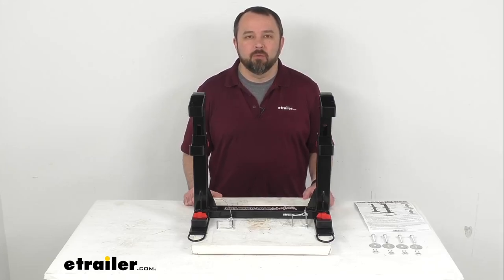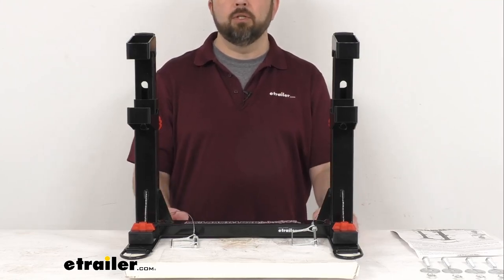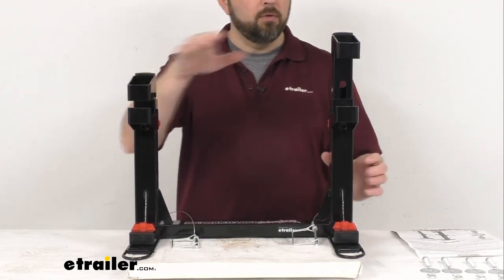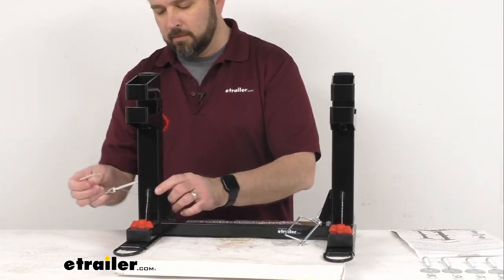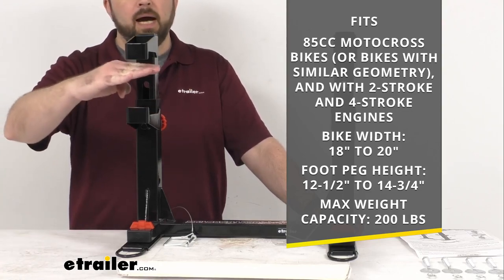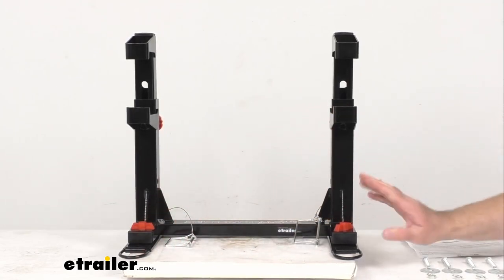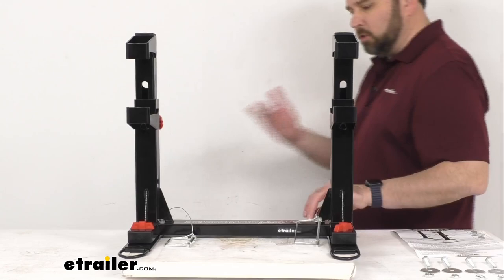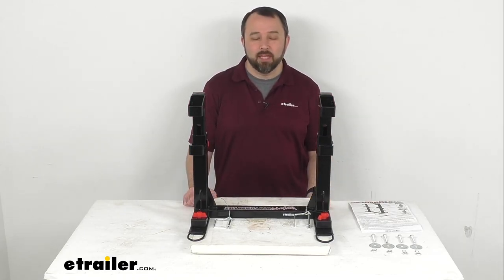etrailer | Risk Racing Lock-N-Load Junior Strapless Dirt Bike Transport System Review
Click for more info and reviews of this Risk Racing Motorcycle Tie Down Straps:

Hi, everybody.  Andy here with etrailer.com, and today we're gonna take a look at this Risk Racing Lock-N-Load Junior Dirt Bike Anchoring System.  This dirt bike transport system is going to secure your bike in your trailer with these jaws are going to clamp down on the foot pegs of your bike.  And the benefit of this system is that you can secure your bike without the need for tie down straps, floor anchors, or wheel chucks, and an additional benefit is this is going to reduce the pressure on your fork seals by distributing the pressure to your bike's front and rear suspension.  Now, you can also install this in the bed of your truck.  You would need to purchase additional mounting plates that are going to work with your truck bed.

If that's something you're interested in, I will show you how you can get those plates for your truck bed at the end of our time together.  Now, just to give you a brief demonstration of how this system is going to work, once you have this installed in your trailer floor and you're ready to secure your bike, you're going to first want to turn these knobs to the lock position, just like that, and then just bring your bike through the posts here, bring them in between these posts, and you wanna line up your foot pegs in between the jaws just like that.  And then once you have your bike into place, I would recommend sitting on your bike to compress your suspension system a little bit on your bike and just use your foot to push down the jaw on each side.  And then these jaws are going to firmly secure the foot pegs on your bike, and your bike will be secured.  Now, these have the additional benefit of having these safety pins.

It just adds an extra bit of security to this system.  So these pins can be easily run through just like that.  And I'd like to put a photo on your screen there, just giving you a brief demonstration of what this is going to look like not only installed in your trailer floor but also securing your bike into place.  Now, when you're ready to remove your bike and you're ready to hit the trail or the road, you're just going to remove these safety pins first, and then you wanna go ahead and twist these knobs to the unlock position just like that, and then give the top of each of these jaws a slight push down, and then that's going to release these jaws.  Your bike will be free, and you can just back your bike out, and you're gonna be ready to roll.

So this is going to be very easy, very convenient to use.  And this is going to fit most 85cc motocross bikes or bikes with a similar geometry, and it's gonna work with your two-stroke or four-stroke engines, and this is going to work with bike widths from 18 inches to 20 inches wide and a foot peg height from 12-1/2 inches to 14-3/4 inches tall.  This has a maximum weight capacity of 200 pounds.  And you can also remove these posts very quickly from the mounting plates.  Obviously you're going to keep the mounting plates installed in the floor of your trailer, but if you need some room and you need to remove these posts, it's going to be very simple.

You're just going to loosen up these hand knobs here, and then you're gonna be able to remove them from those mounting plates just like that.  Now, since these mounting plates are going to stay permanently installed in your trailer floor, they do come with D-rings on the ends of them, so they can still be useful to you even though you may not be using the Lock-N-Load system itself, so these D-rings will give you additional anchor points on your trailer floor.  So that's a nice touch, a nice feature that they include.  Now, you can install more than one of these in your trailer, and they can be staggered to avoid handlebar interference.  And I went ahead and measured the mounting plates earlier before our time together, and the overall length from the end of the D-ring to the end of the opposite side here, we're sitting at about 14 inches long.  The width of the mounting plate is about 2-1/4 inches wide.  These plates are gonna stick up about 5/16 inch from your trailer floor.  This is a sturdy steel construction with an attractive black powder coat finish to help resist rust and corrosion, and this is a very robust product.  It weighs about 19 pounds.  And this does include the mounting hardware that you're going to need to install this to the floor of your trailer.  Now, if you are also interested in installing this in the bed of your truck, I had mentioned that you would need additional mounting plates that do not come with this system, so on your screen, you can see ou